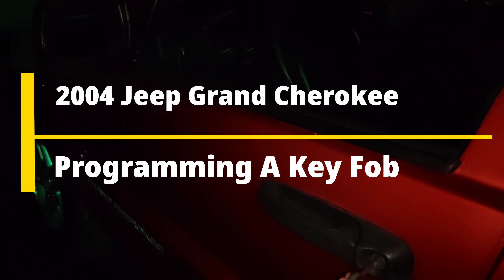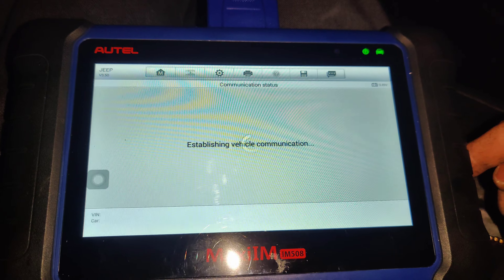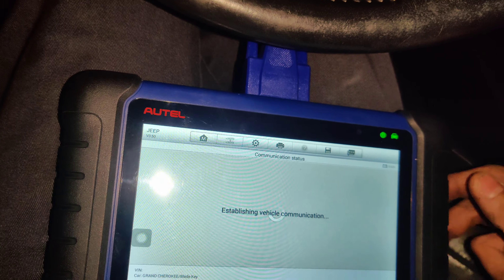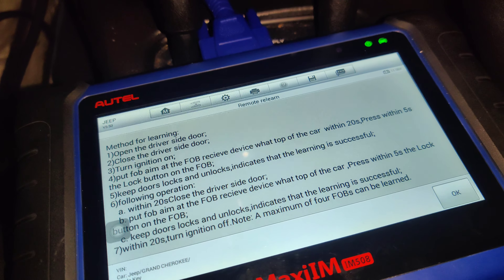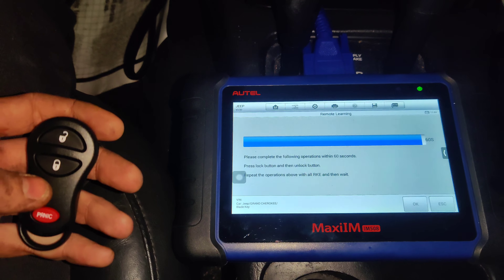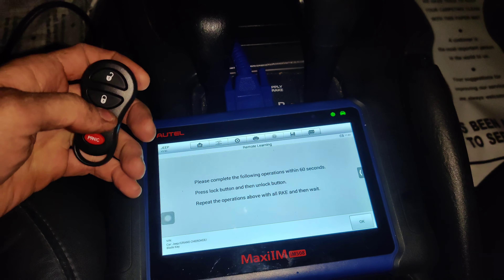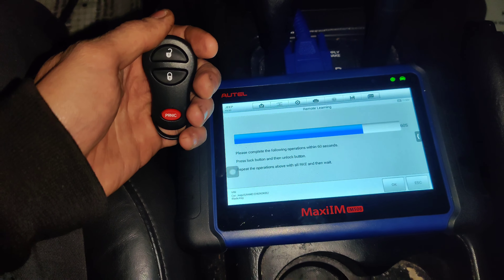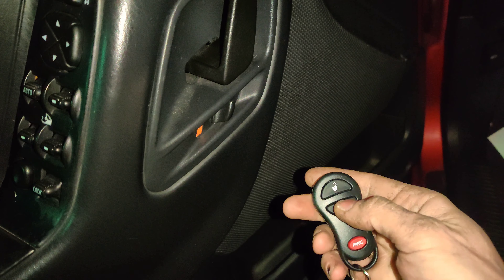2004 Jeep Grand Cherokee Programming A Key Fob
Today we have a 2004 Jeep Grand Cherokee and we are going to try to learn a key fob to it.

Tools Used:
im508 Autel MaxiIM Maxi Bundle

0:00 Intro
0:30 Hooking Up The Autel IM508
2:37 Learning The Fob
6:02 Testing The Fob